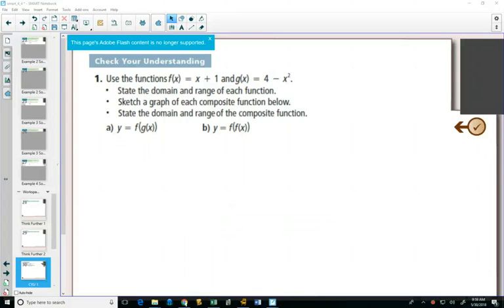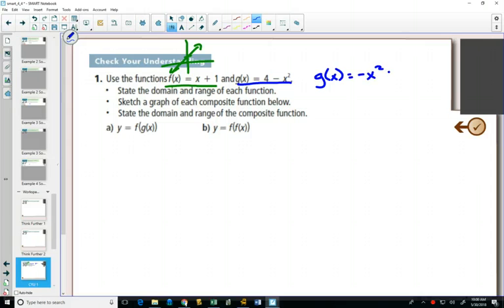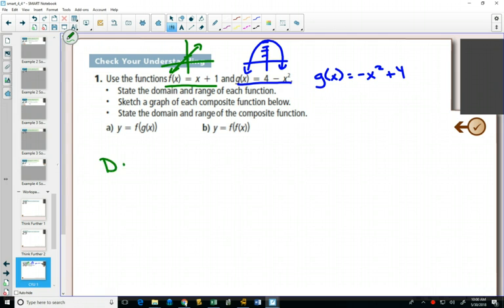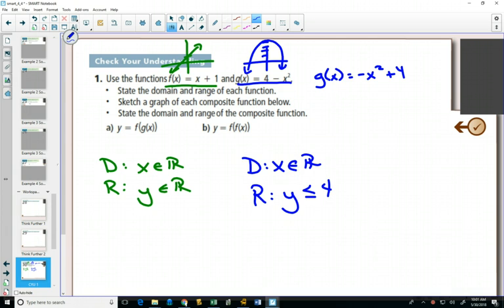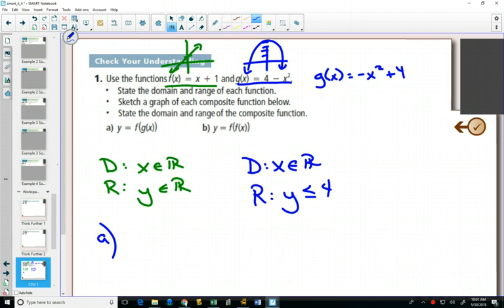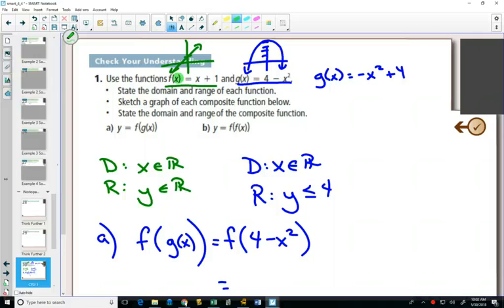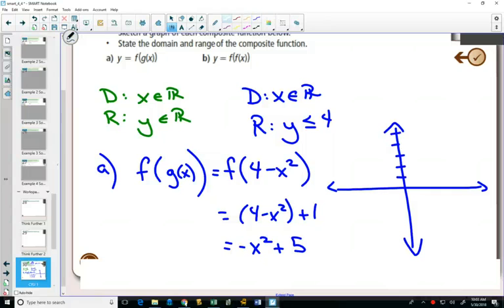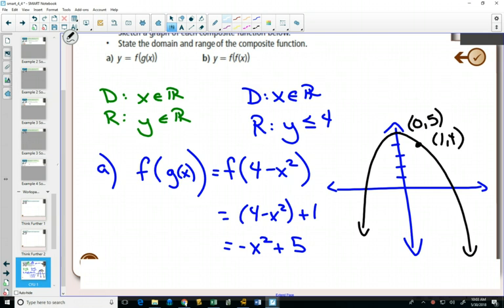40SP2 4 4 Example 1